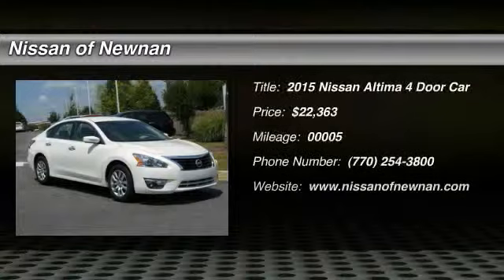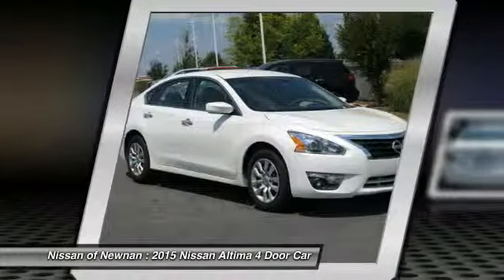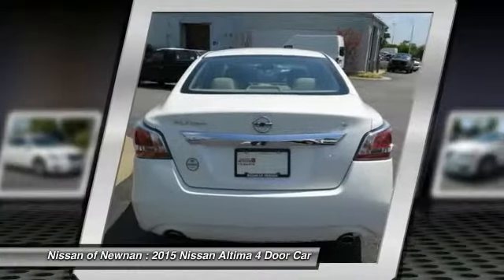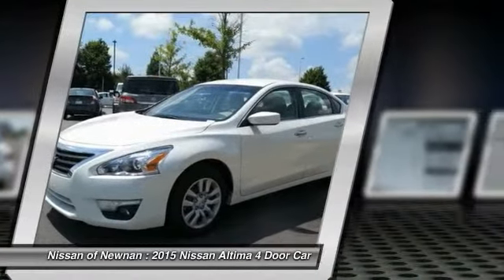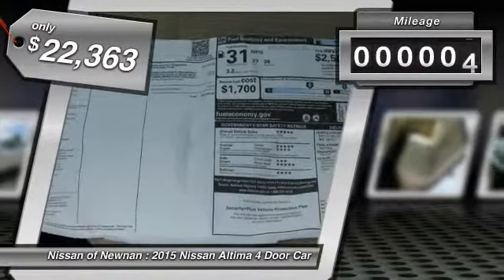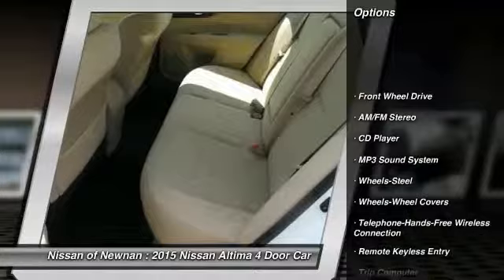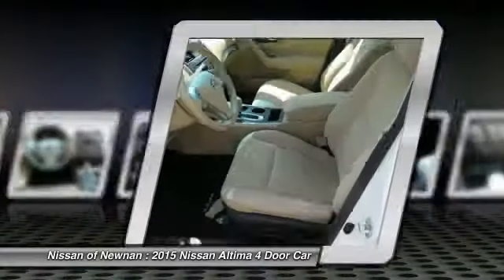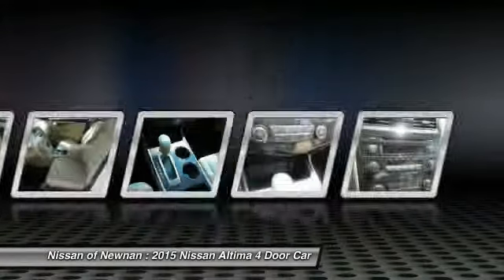2015 Nissan Altima Newnan GA C212010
2015 Nissan Altima

Looking for the right 4 Door Car? Today could be your lucky day. With 5 miles, this Pearl White, 2015 Nissan Altima equipped with Automatic transmission could be yours. Request more information and set up a test drive right away.